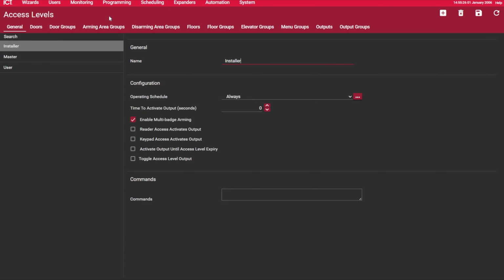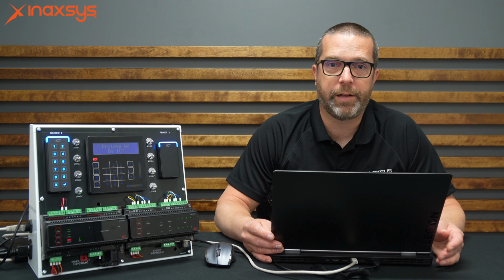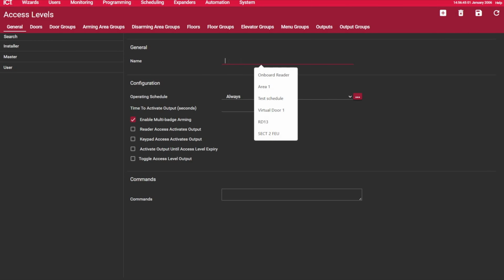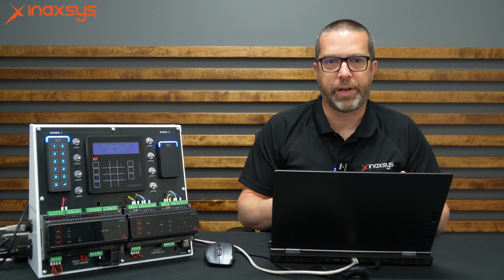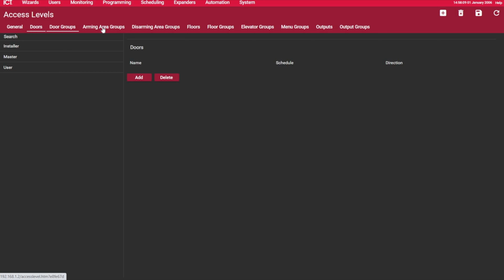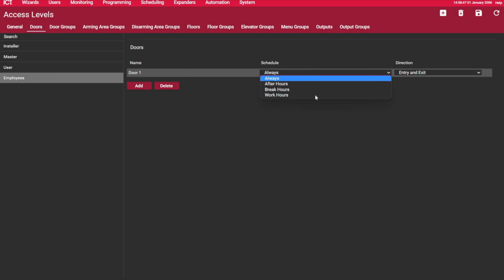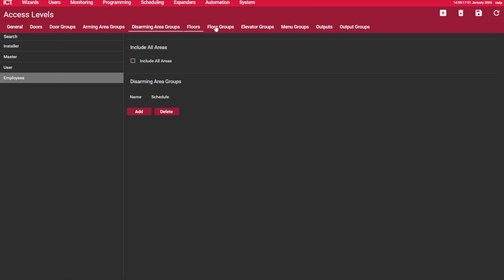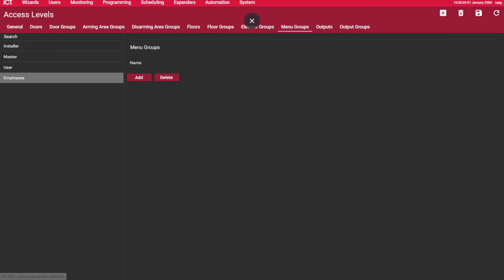How to Create Access Levels with ICT Protege WX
Join Frederic L. Bergeron, Director of Technical Support at Inaxsys, as he shares his expertise and walks you through step-by-step instructions to effectively configure and manage access levels using ICT Protege WX.

Whether you're a security professional, system integrator, or an end-user seeking to enhance your access control system's capabilities, this channel provides valuable insights and practical demonstrations. Frederic L. Bergeron's vast knowledge and extensive experience in the field make him the perfect instructor to guide you through the intricacies of access level creation with ICT Protege WX.

Unlock the full potential of your access control system with Inaxsys Access Control Academy. Let's master access level creation with ICT Protege WX together!